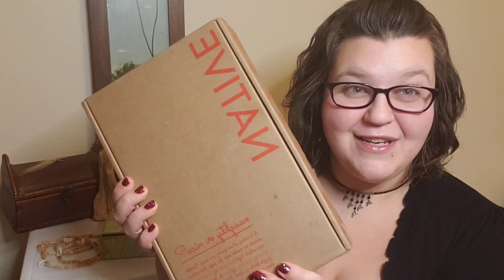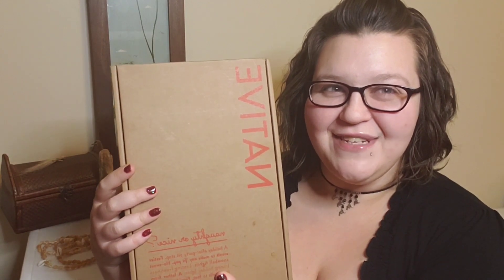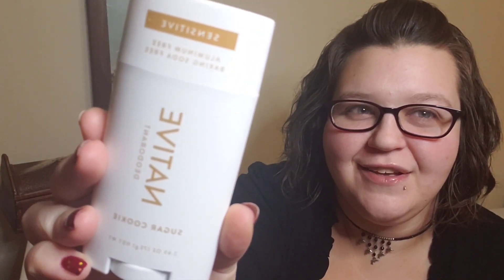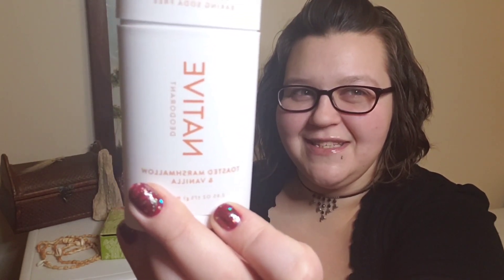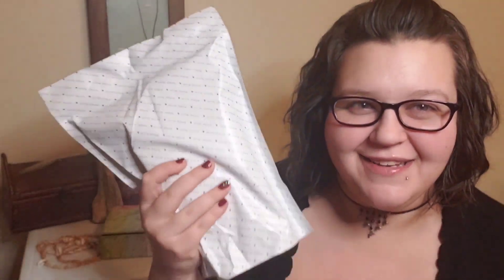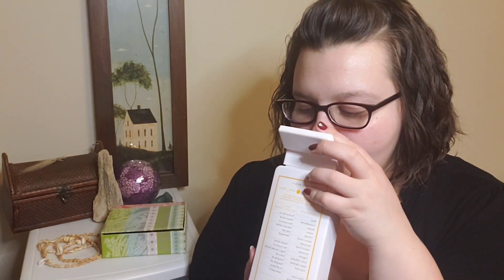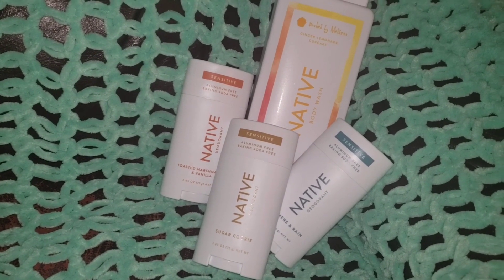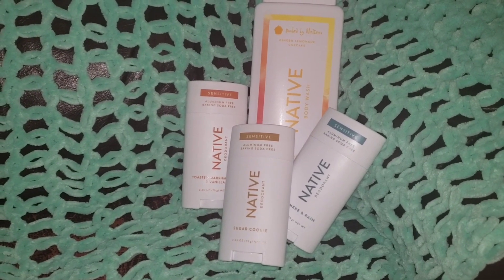Native Haul! GREAT bodycare option, Best deodorant, natural bodywash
Hey everyone! Today I have something a little different for you! I want to share a brand that I really love, Native! I have been using their products for at least a year know and it is definitely my favorite. They have the best natural deodorant that I have tried to date and their bodywash is luxurious. As they continue to expand and add to the products the offer, I haven't seen any compromise in quality. They just keep getting better, they offer seasonal scents which is fun too!

I love Native! Shop through my link to get a reward